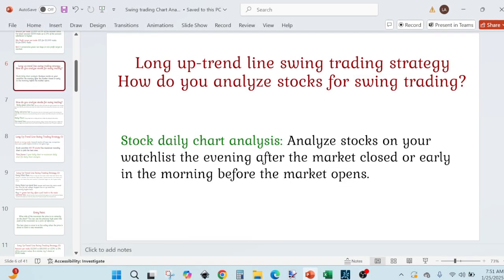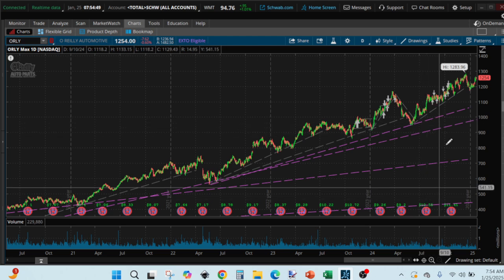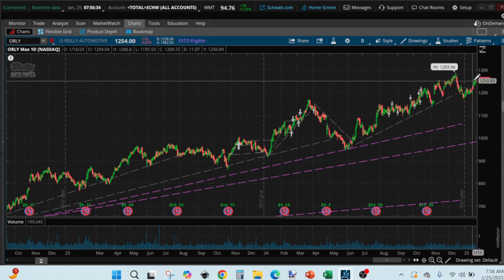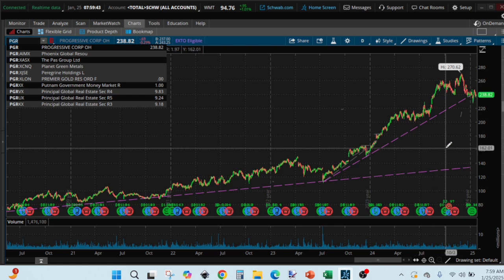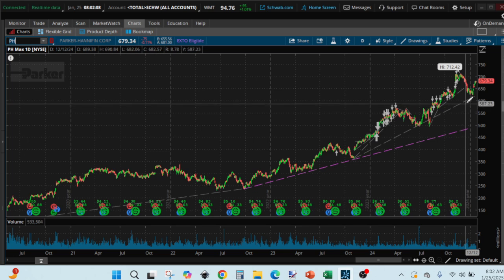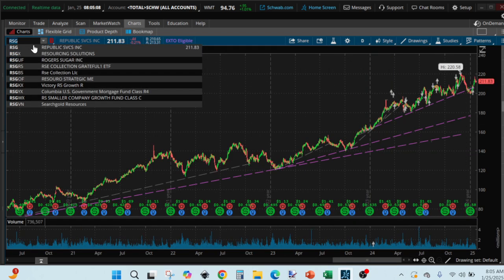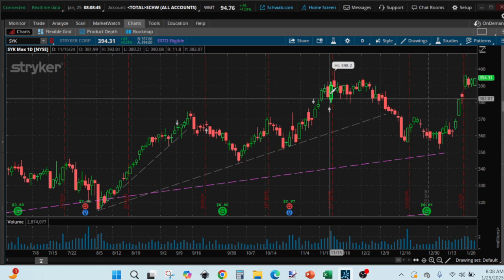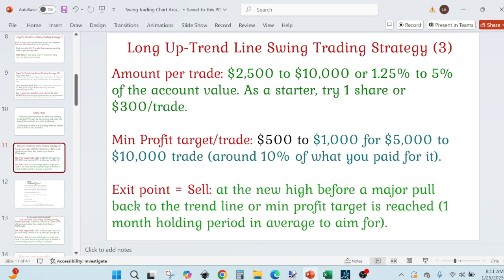4-Up trend line swing trading strategy-How to analyze stocks for swing trading 1-24-25 v61